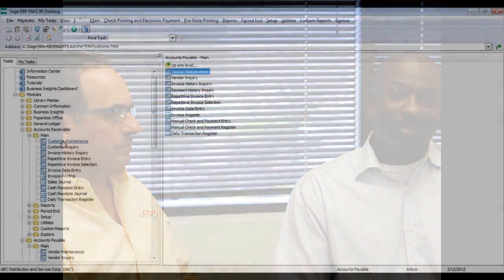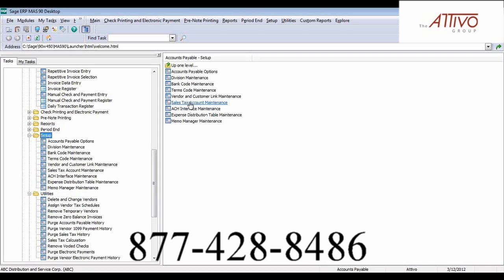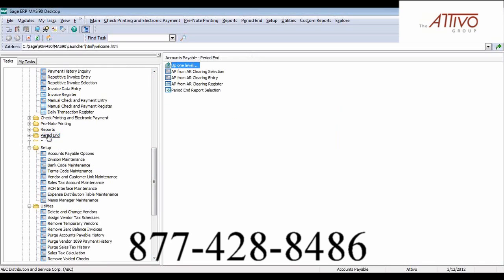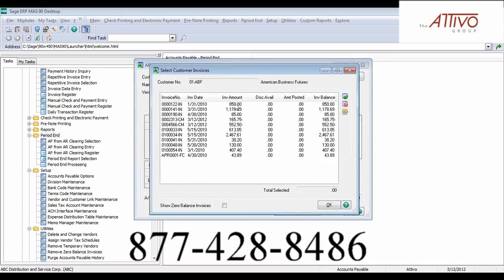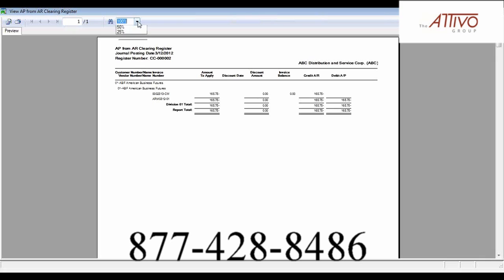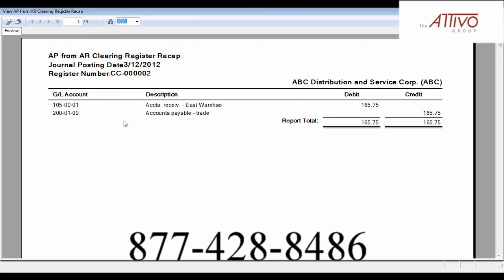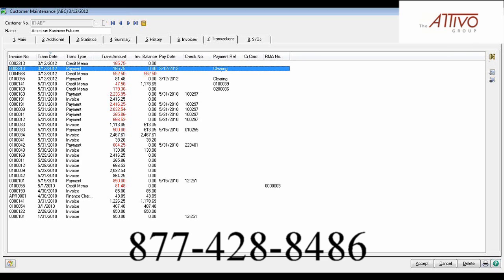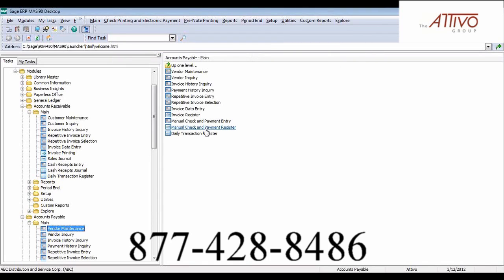How to use the customer vendor link in MAS 90 MAS 200 Sage 100 ERP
The MAS 90 and MAS 200 customer vendor link allows you to cut a refund check to any customer using MAS 90 and MAS 200